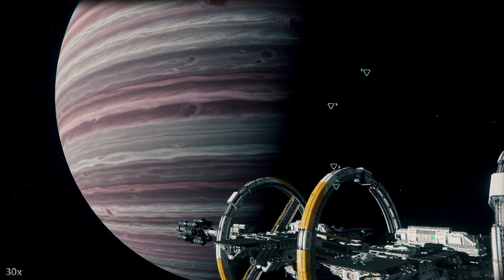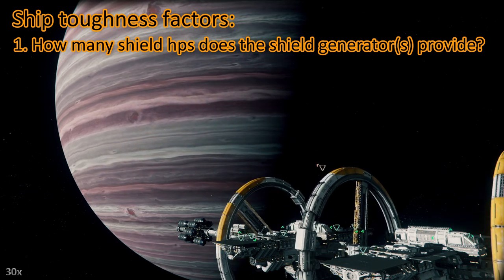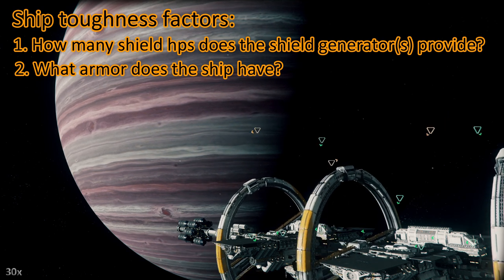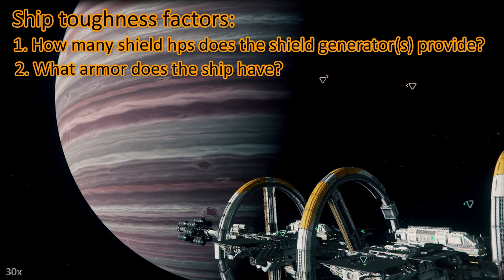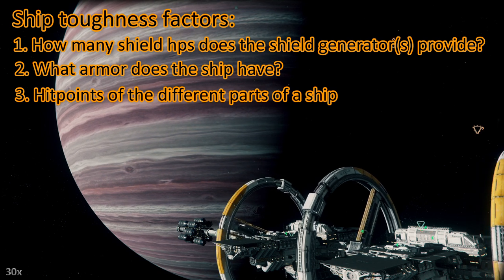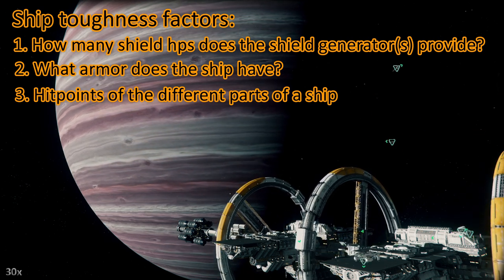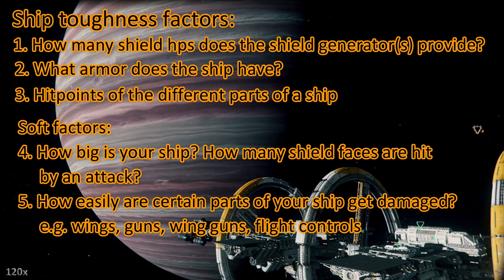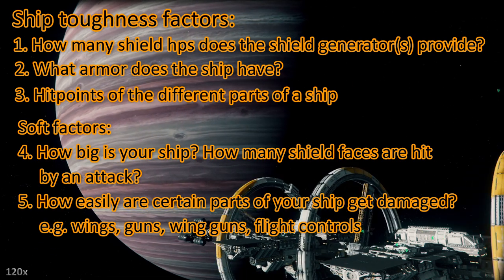How tough is my ship? Hard and soft factors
Spectrum: Camural

PC specs:
Intel 900P Optane NVMe PCIe 280GB SD